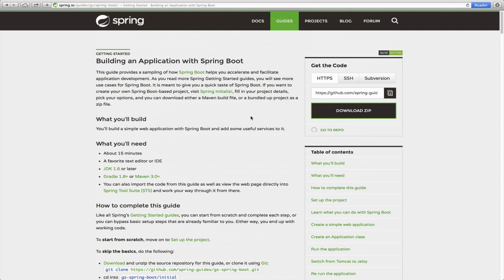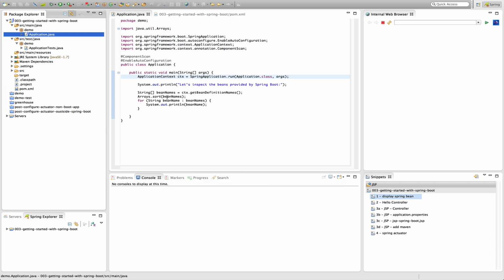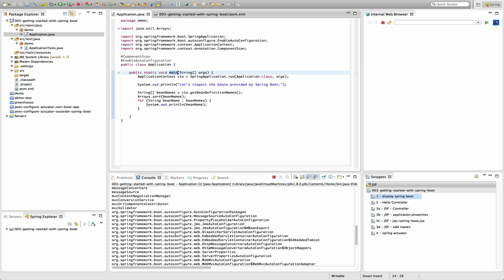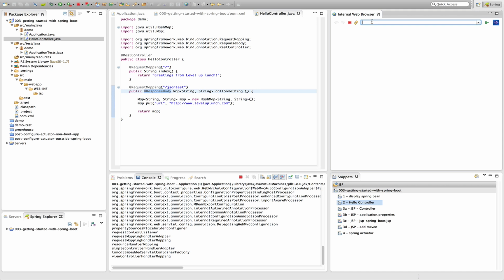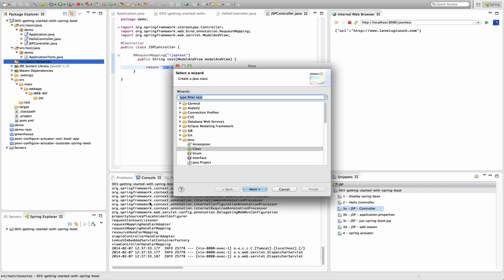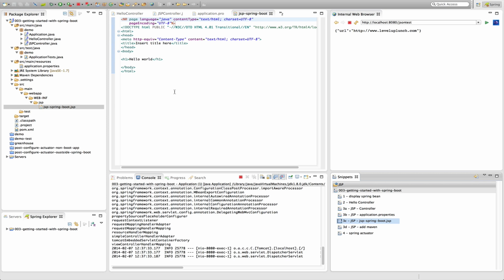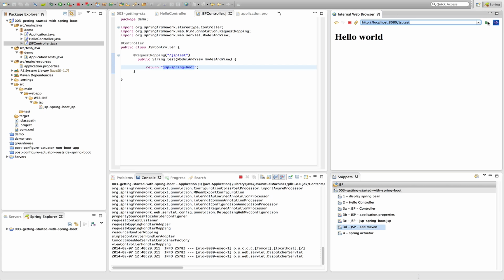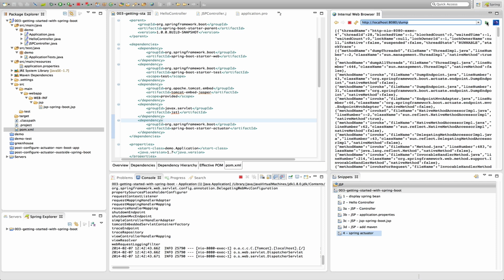Screencast #3: Getting started with spring boot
Tired of battling environments, xml hell and dealing with the same configuration files through out applications?  Spring provides an opinionated way to facilitate application development with spring-boot.